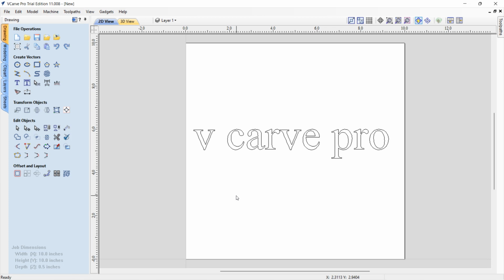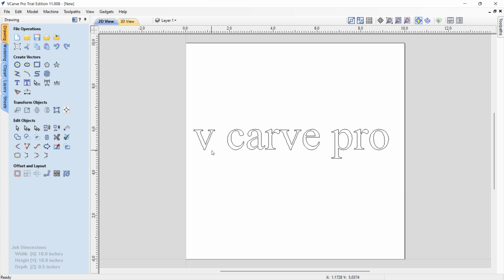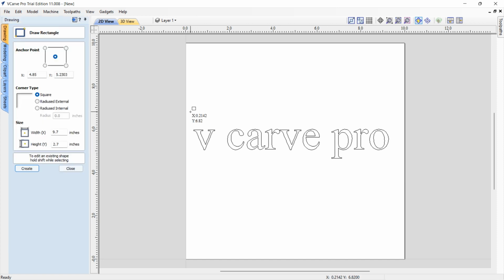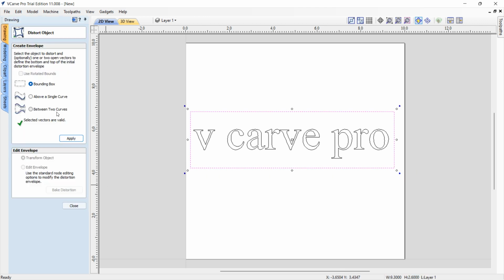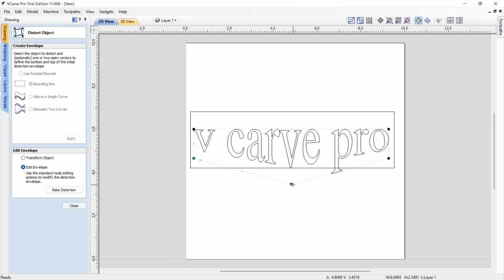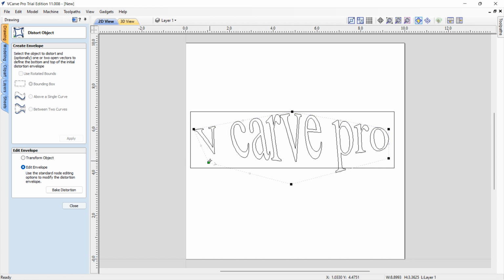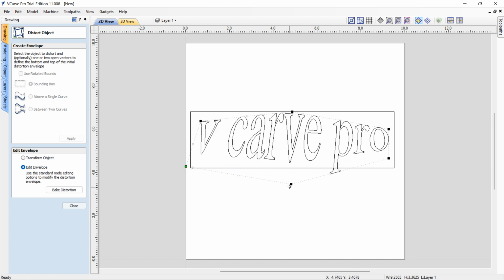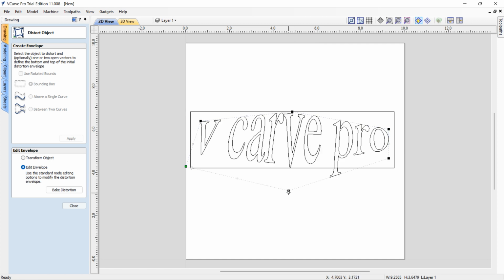v carve pro how to use the distort tool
i saw a comment from someone wanting to use the distort tool to change clipart, i didn't realize it wasn't possible to use in v carve pro as i have aspire but you can use it to distort text and this is how.